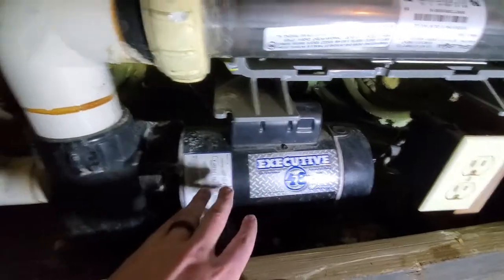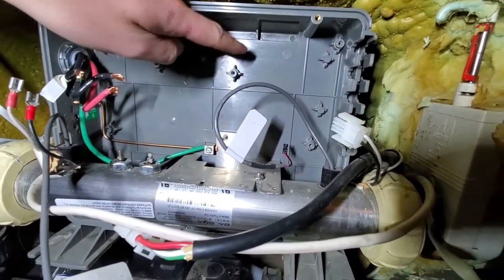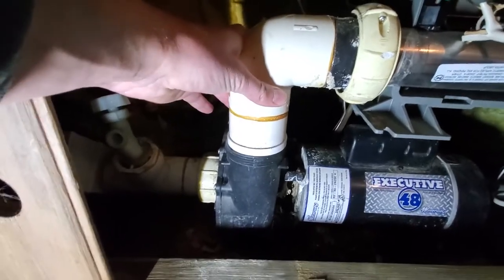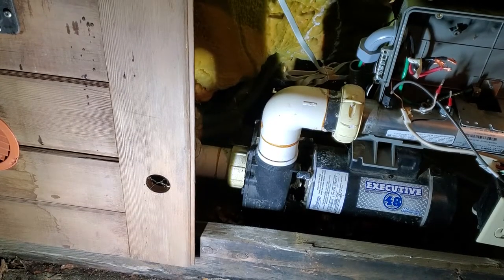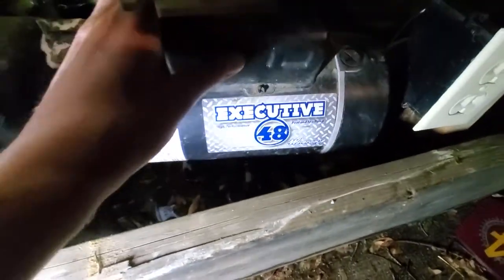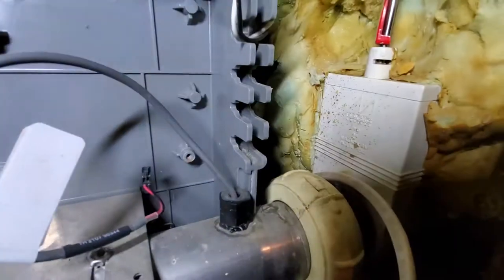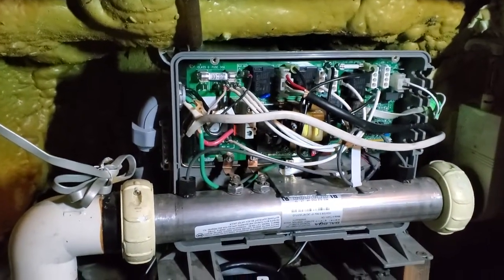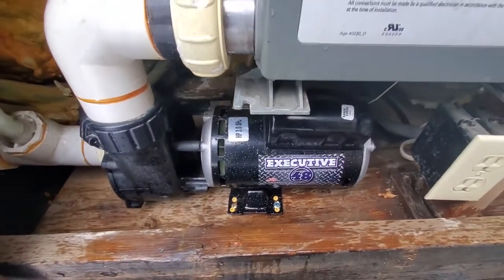Hot Tub Controller and Pump Replacement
My hot tub pump went out. We had someone come out to tell us what was wrong with it and he said the pump and board went out. He told us to throw the hot tub out because it wasn't worth fixing. The tech said he would charge $1500 to repair it and that parts weren't readily available. I didn't want to throw the tub out as I figured it was still in good shape. I figured I could fix it myself and did some research and purchased the parts online.

Here are the parts I ordered to fix my hot tub

Balboa 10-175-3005 Circuit Board, VS501Z, 54357-03
Not the exact part number that was on my board originally but it worked fine after changing the dipsticks.

Pump

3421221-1A Waterway Spa Pump PF-30-2N22C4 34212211A 2-speed, 230V, 8.5 / 2.8 A uprated 3hp Executive 48 frame 5.5" diameter 2" SD/CS. 3.1" threads, PF-2NCF

00:00 Intro
00:49 Board removal
2:03 union removal
4:05 how to remove union with flathead screwdriver
4:37 Pump screw removal
5:39 Pump wiring
6:49 pump and board installed
8:19 outro